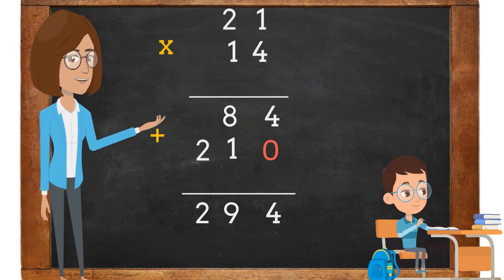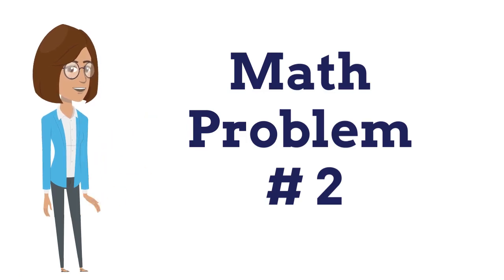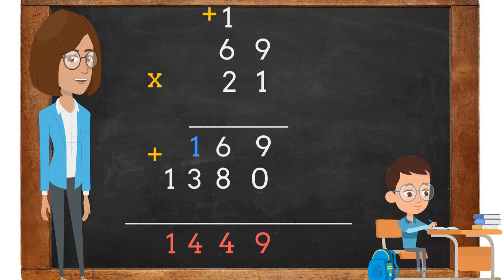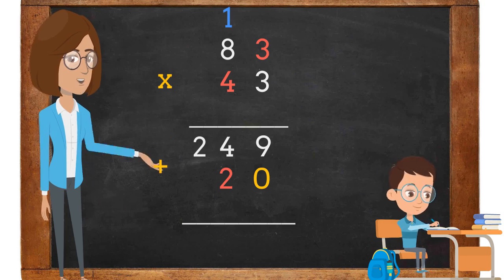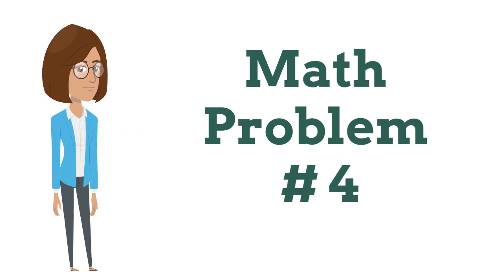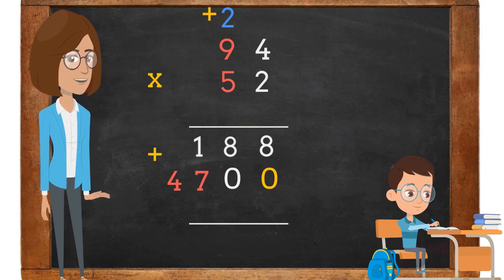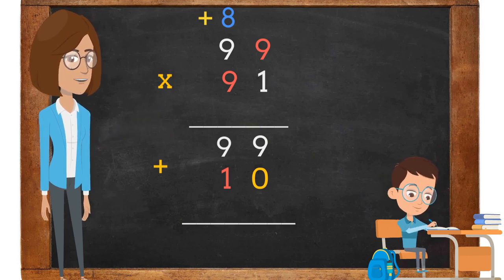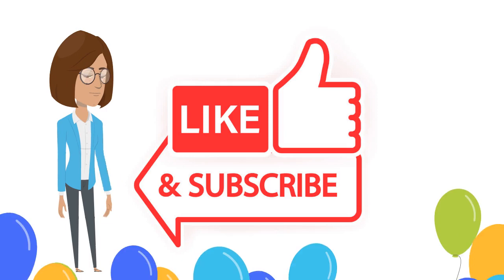Math. Multiplication 2 digit by 2 digit with Examples - 2nd, 3rd, 4th Grade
This video was made to help you learn how to multiply 2 digit numbers by 2 digit. Enjoy your learning journey!